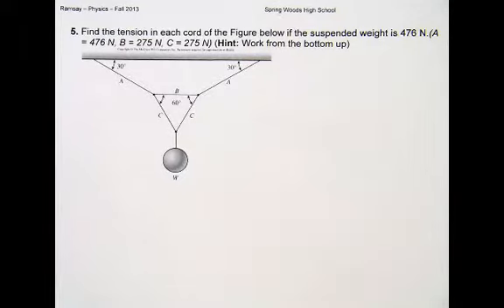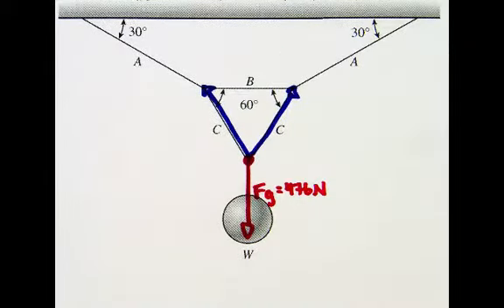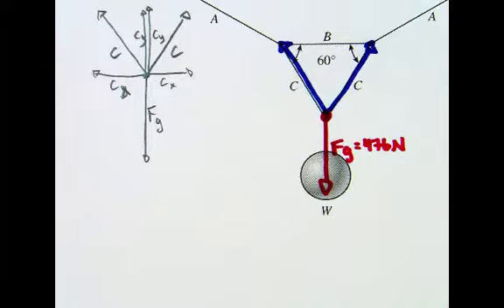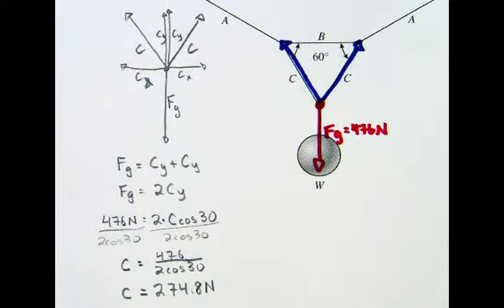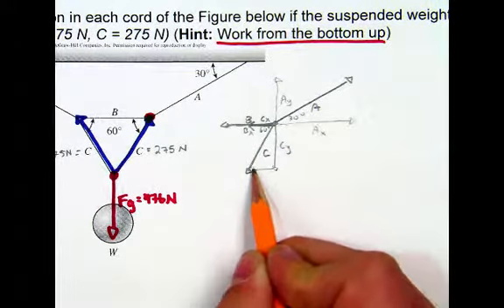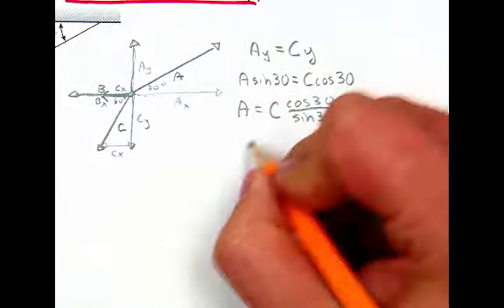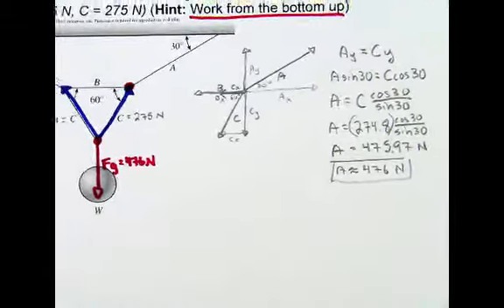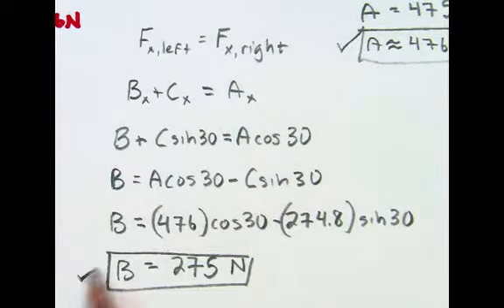Equilibrium Practice #5 (AP)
This is the solution to #5 on your "Practice - Equilibrium" worksheet from Tuesday (with the substitute).